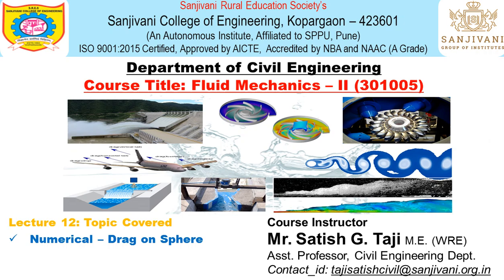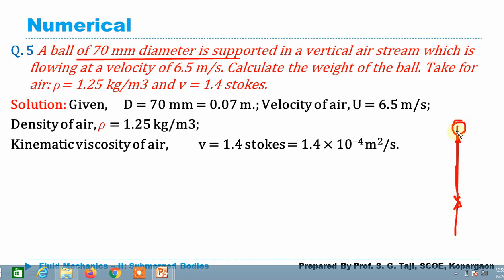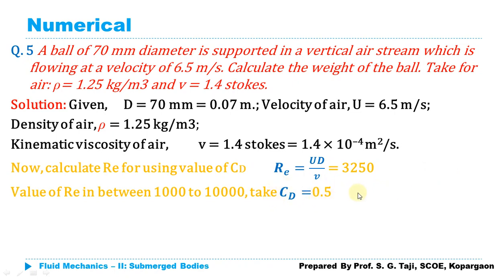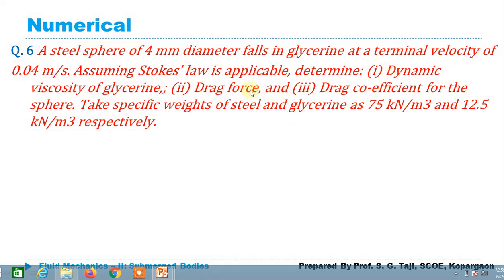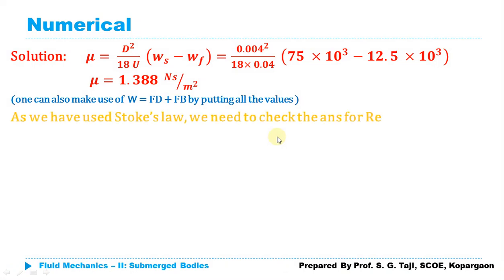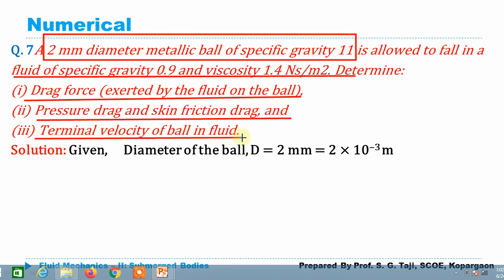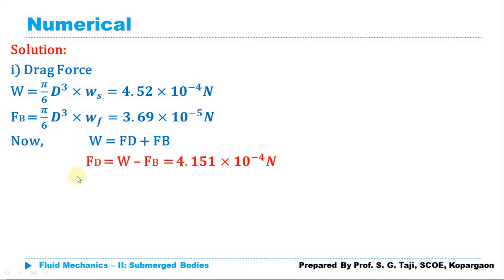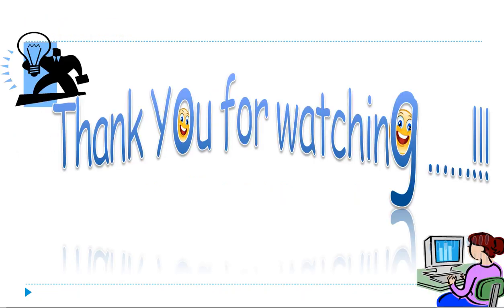Numerical - Drag on Sphere | Flow Around a Submerged Bodies | Fluid Mechanics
Numerical Solution based on drag on the sphere, Stoke's law and terminal velocity

(This playlist of Flow Around Submerged Bodies covers the following topics: Fluid Flow around Submerged Objects: Practical problems involving fluid flow around submerged objects, Definitions and expressions for drag, lift, drag coefficient, lift coefficient, types of drag. Drag on the sphere, cylinder, flat plate and Aerofoil, Karman’s vortex street, Effects of free surface and compressibility on drag, Development of lifts, Lift on the cylinder, and Aerofoil, Magnus effect, Polar diagram).